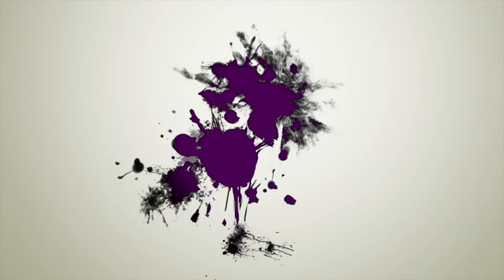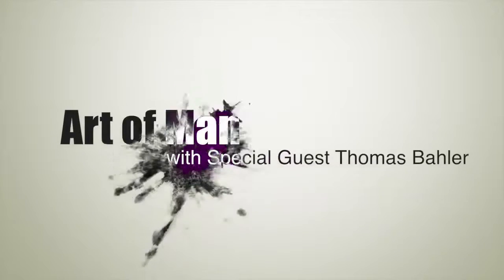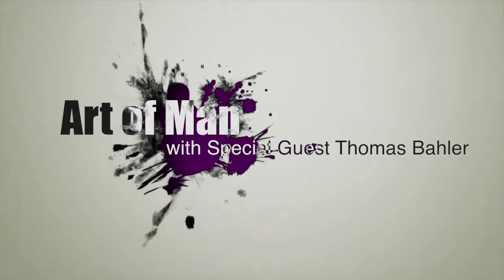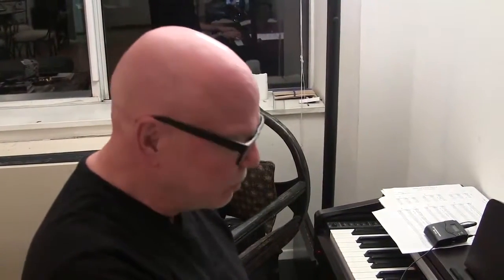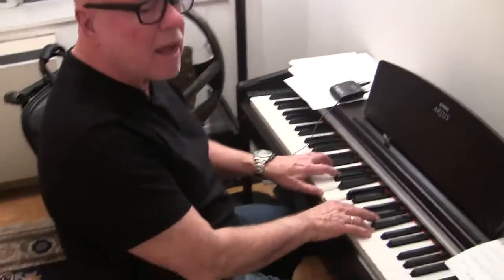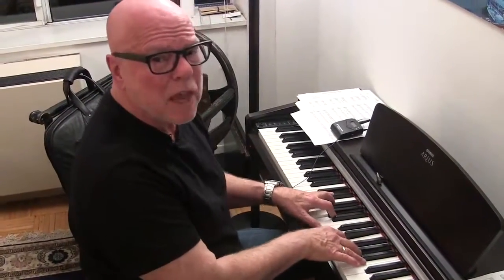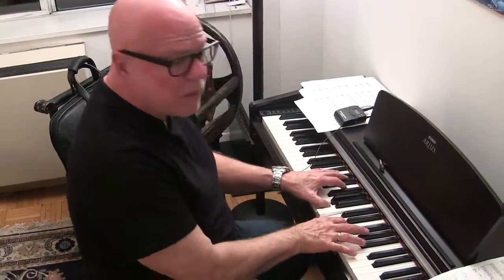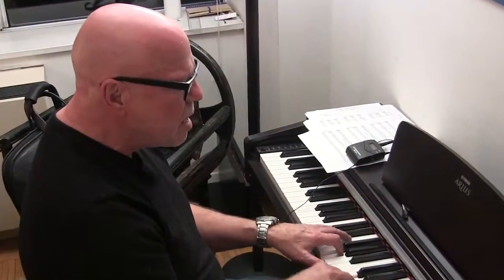Art of Man Sizzle Reel